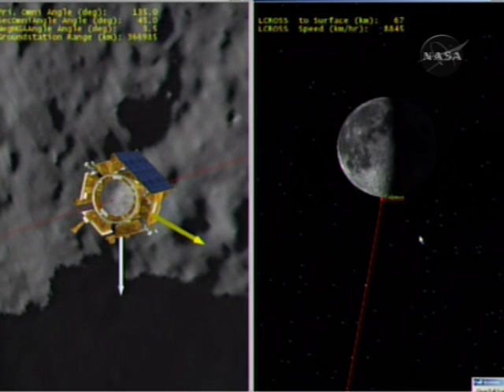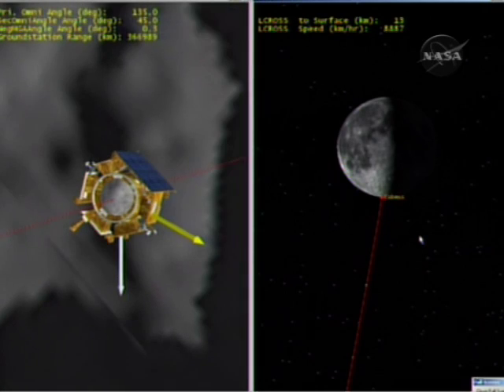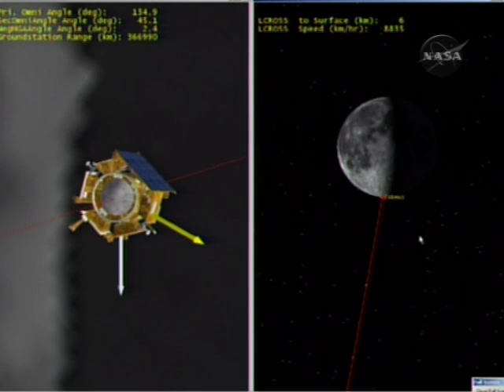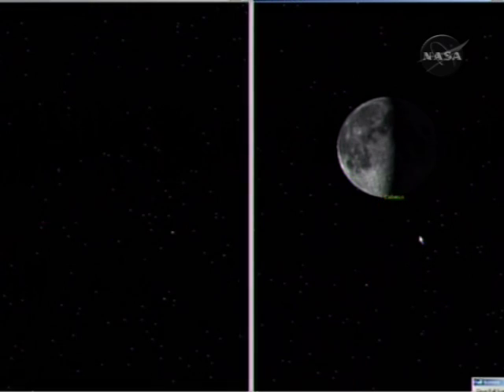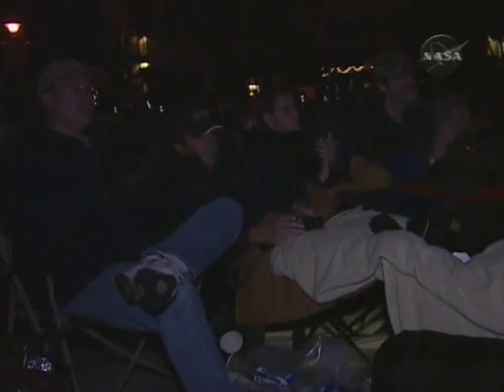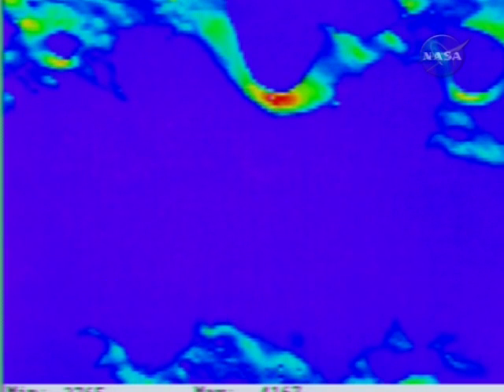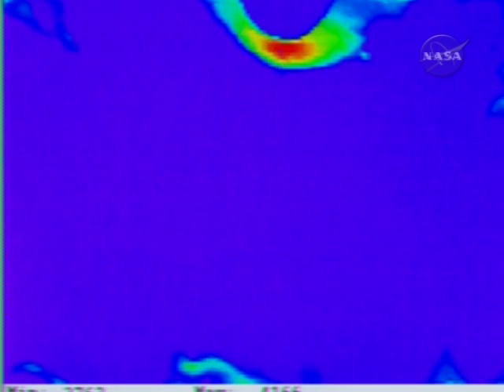LCROSS Impact on the moon!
Live NASA TV coverage of the LCROSS impact on the lunar surface.